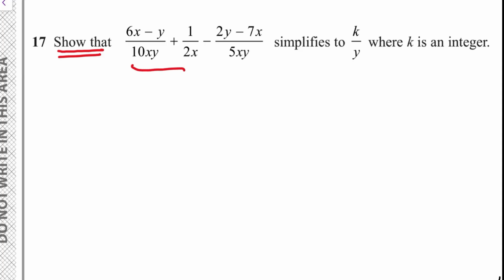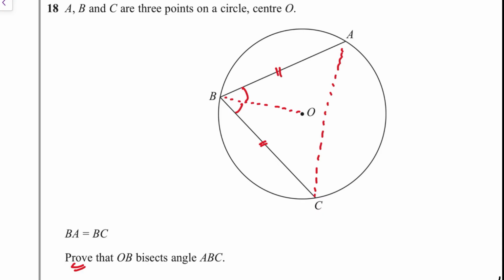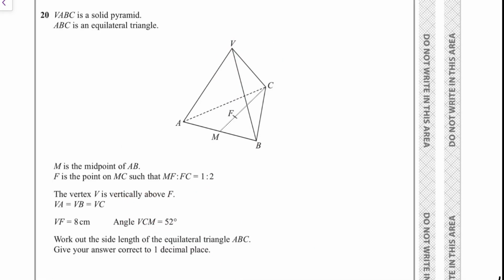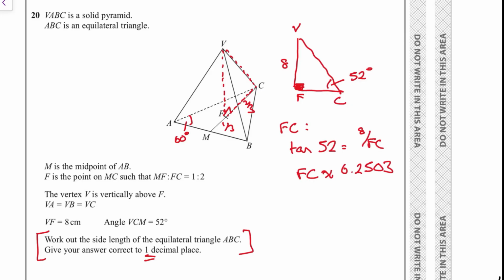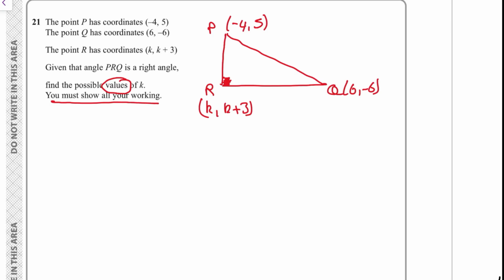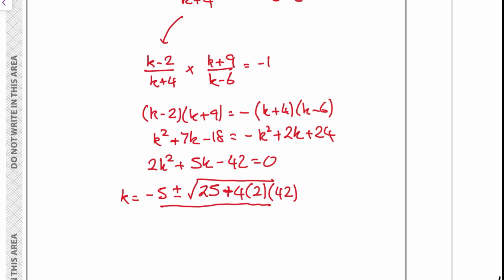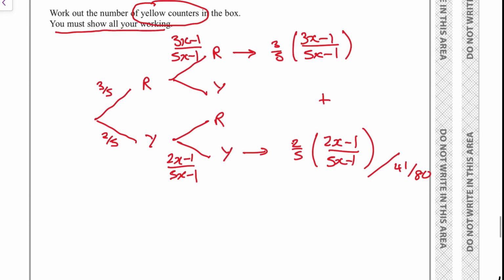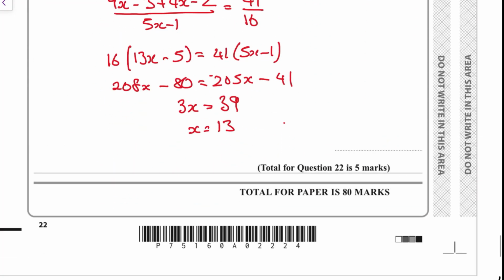The Hardest 5 Questions | Edexcel GCSE Maths Paper 2 (Nov 2024) - CALCULATOR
Welcome to The Hardest Five Questions series!

In this series, we tackle the trickiest, most challenging questions from individual GCSE Maths papers. Whether you're aiming for a Grade 8/9 or just want to test your problem-solving under pressure, these videos will test your understanding of the topics.

Topics in this video:
00:00 :: Q17 :: Algebraic Fractions
02:15 :: Q18 :: Circle Theorems
05:36 :: Q20 :: 3D Trigonometry
09:07 :: Q21 :: Coordinate Geometry
12:51 :: Q22 :: Probability

NOTES:
For Q2 - I go over the top in giving reasons - although a full answer is always a safer option the mark scheme suggests 2 marks for angles with reasons but a final C1 mark for "full proof" with reasons.

What This Series Covers:
• Exam Boards: I’ll be looking at papers from Edexcel, AQA, and Edexcel IGCSE.
• Unfiltered Thought Process: Although I may have seen some of these questions in the past, I am attempting them here without prior practice. You can see how I analyse complex problems, handle roadblocks, and get to a solution in real time.
• Multiple Approaches: Math is flexible! There is often more than one valid way to solve these higher-tier problems – as long as it’s valid maths you will get the marks.

A Quick Note Before You Watch:
These questions are intentionally selected because they sit at the top end of difficulty. It is strongly recommended that you are comfortable with the underlying core theory before tackling these.
How to get the most out of this video:
1. Pause the video at each question and try it yourself first.
2. Compare your method to mine!